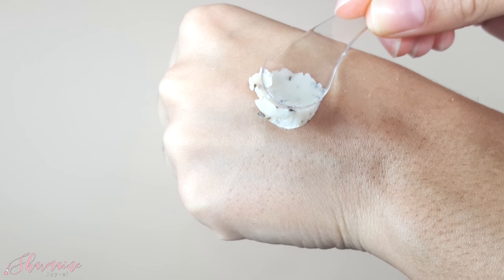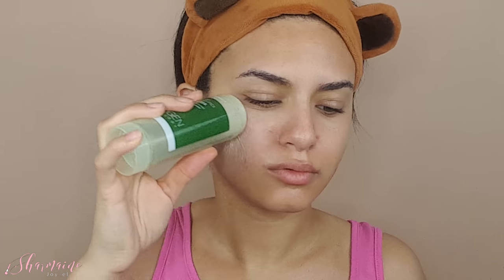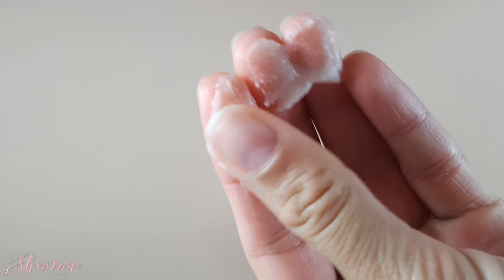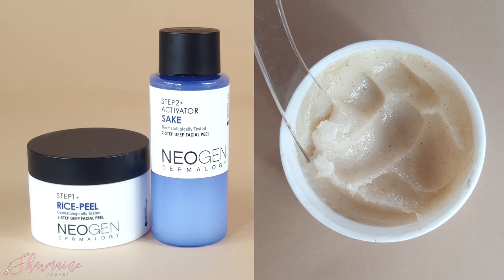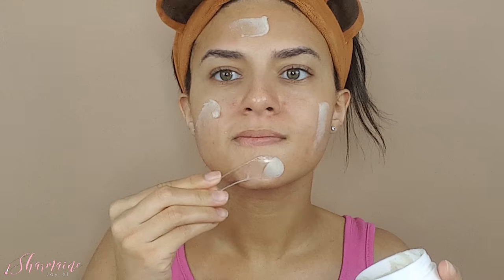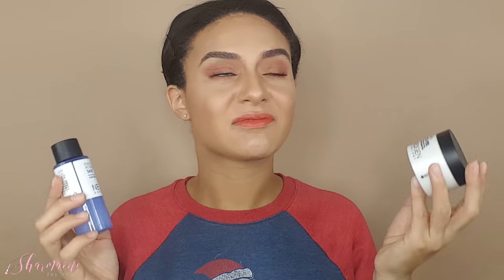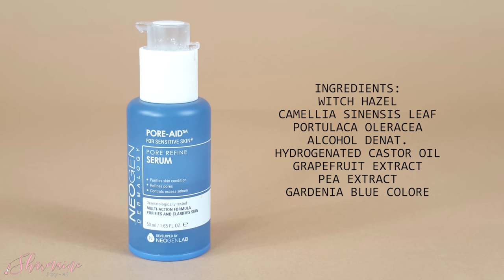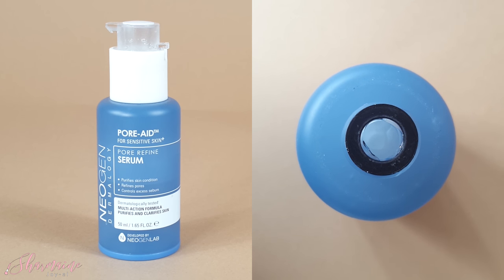Neogen Review | Green Tea Cleansing Stick, Pore Refine Serum, Rice Peel & Sake Activator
This week's video was requested by Alisha! She asked for a review on a few Neogen products, specifically the Green Tea Cleansing Stick, Pore Refine Serum, and the Rice and Sake Peel!

Products mentioned:
Neogen Real Fresh Green Tea Cleansing Stick